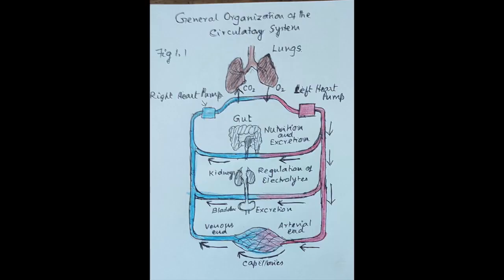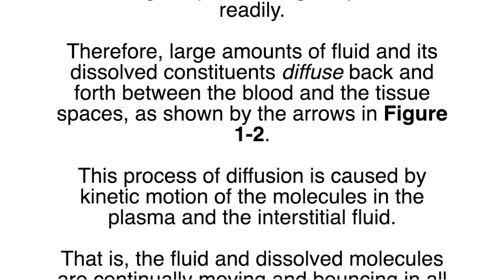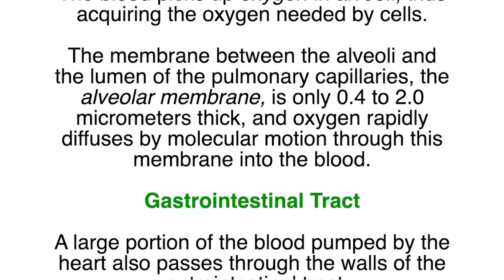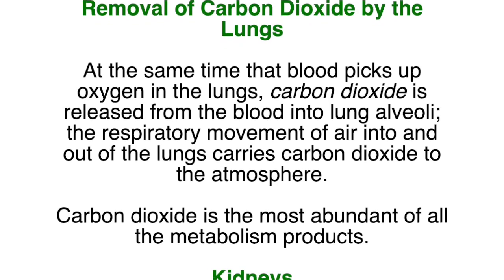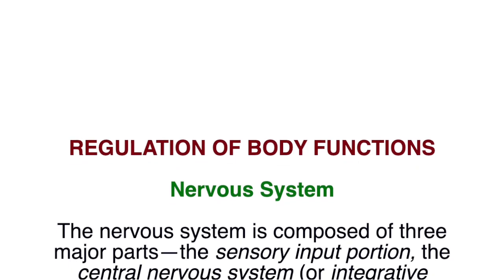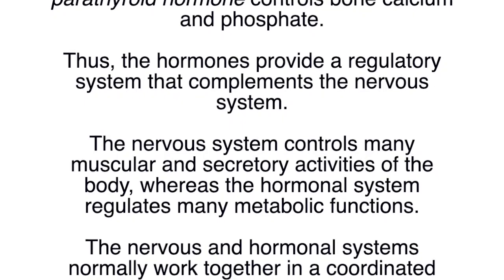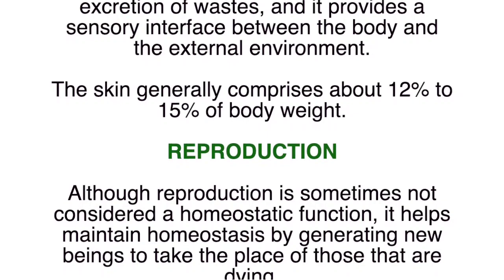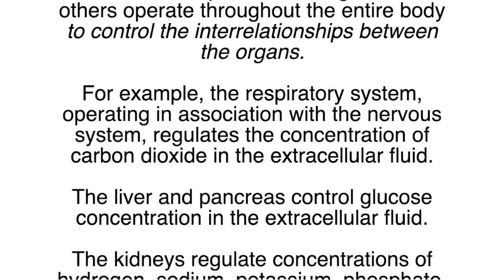Organization of the Human Body Part 3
Medicine for the Common Man - Part 3